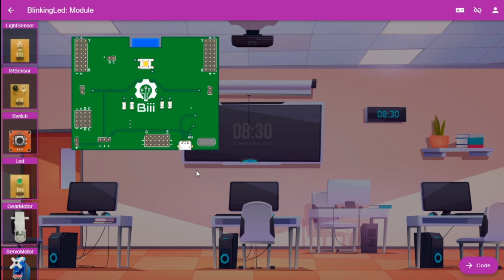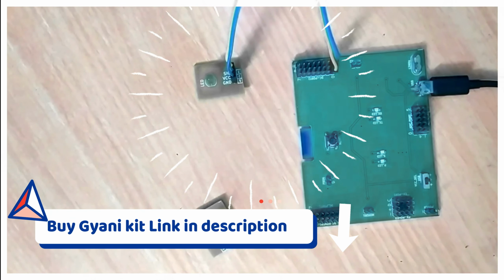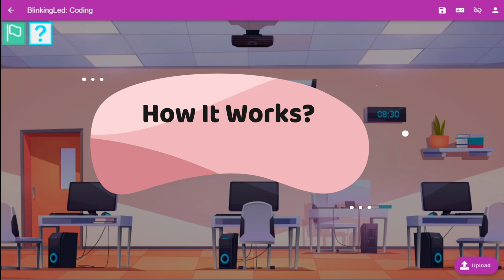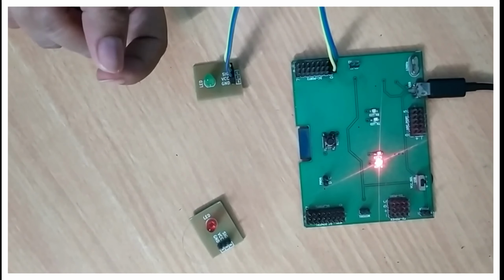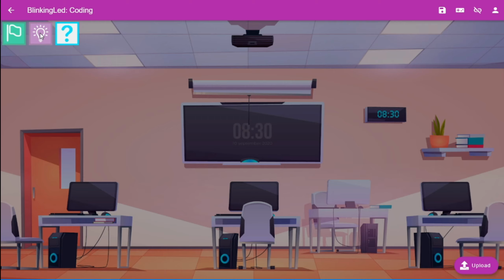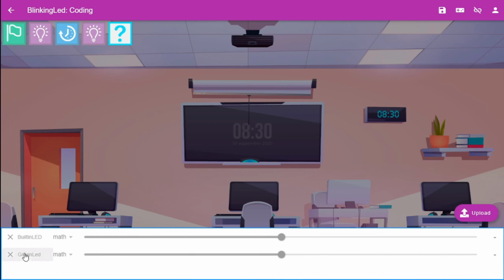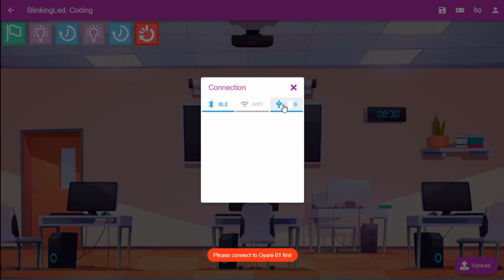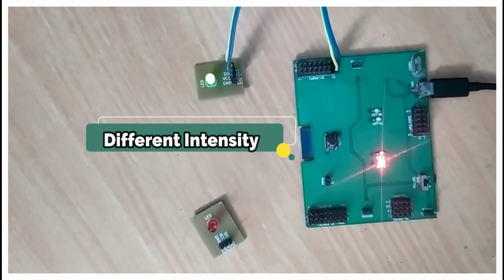Gyani 02 : Blink a Led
Blinking a led is initial step toward robotics. This simple project gives an overview of the complete process to the user. Although task is simple but it will sprout a seed of learning. just like addition is simple but slowly evolves to algebra then calculus and so on

In this tutorial you will get familiar with
- Led Module.
- Output Tile.
- Timer Tile.
- Restart Tile.
- Logic formation.
- Mind boarding for project.

We believe, video memory is most powerful tool for learning, that's why we have created this video, instead of an app manual. We thought this will be more helpful to our users.

Got a project idea ? do share with us. We'll made it available on our platform